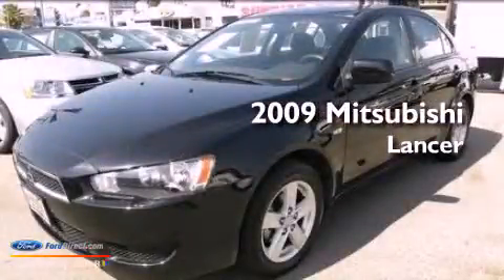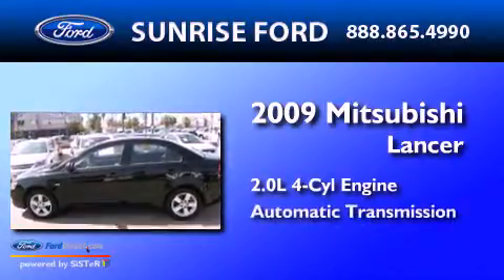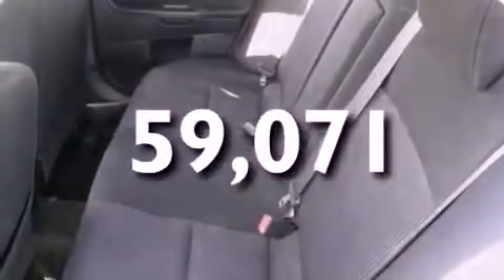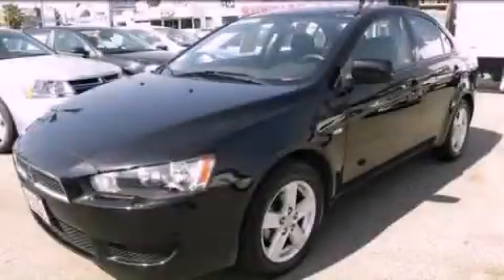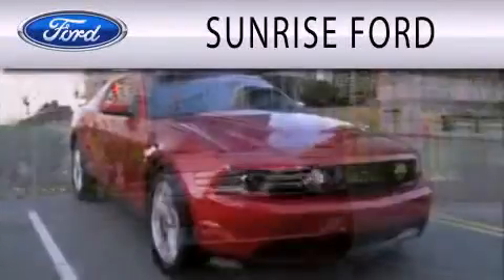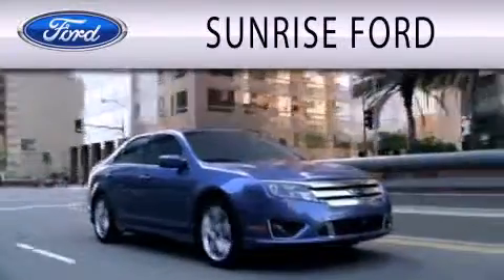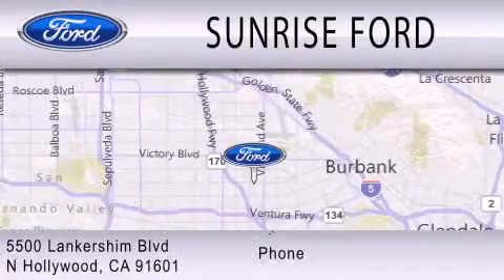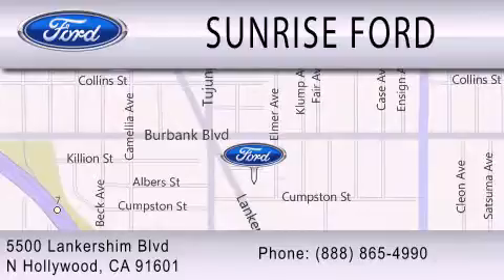2009 Mitsubishi Lancer North Hollywood CA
Year : 2009
 Make : Mitsubishi
 Model : Lancer
 Engine : 2.0L I4 16V MPFI DOHC
 Trans . : AUTOMATIC CVT
 Exterior : BLACK
 Miles : 59,071
 Interior : BLACK
 Stock : B19356